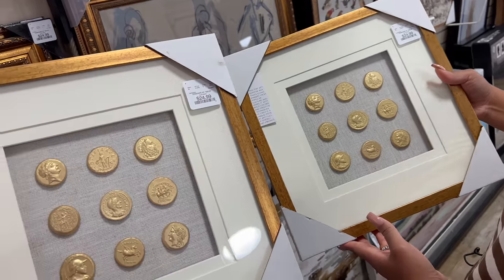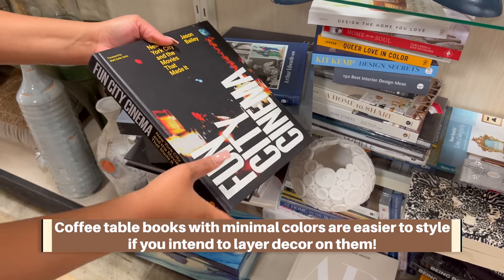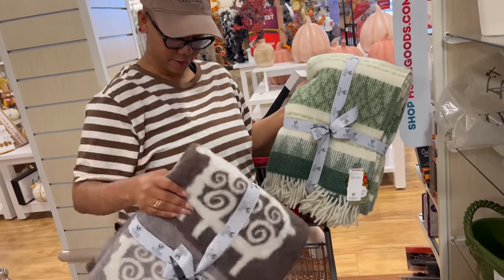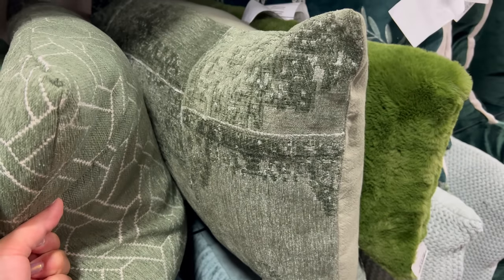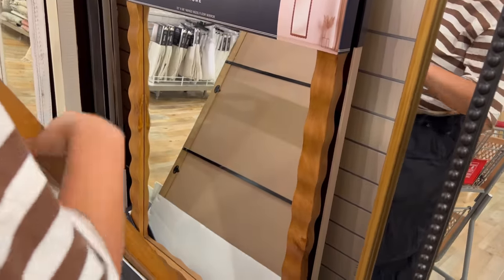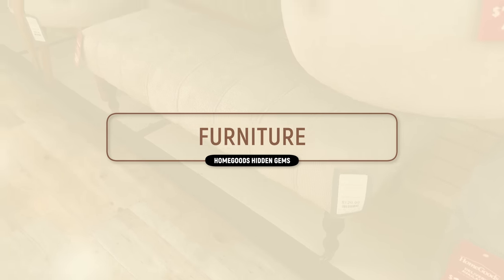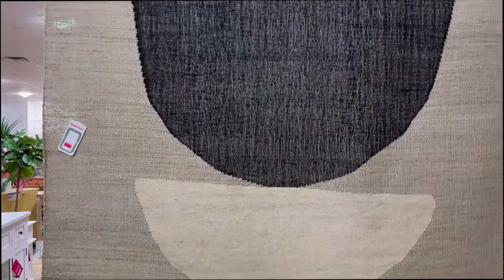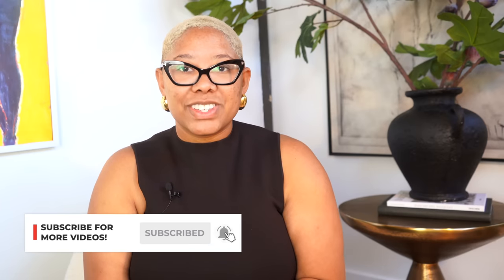NEW HomeGoods Hidden Gems & Worst Products! | Shop With Me Fall 2023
HomeGoods is full of tacky, poorly made, and dated pieces, but it also has high quality, stylish, and trendy ones! But how do we find those HomeGoods hidden gems? I’m going to walk through every single aisle of HomeGoods searching for those designer inspired items worth taking home and share expert tips on how to spot them when it’s your turn to search and shop and tell you exactly what to avoid!

Struggling to design your home and want it designed expertly, affordably, and quickly? Then you *need* to enroll in my new design course Design It in A Day!

DETAILS